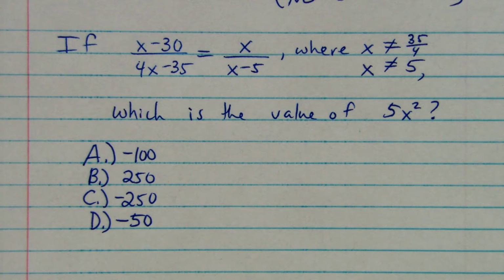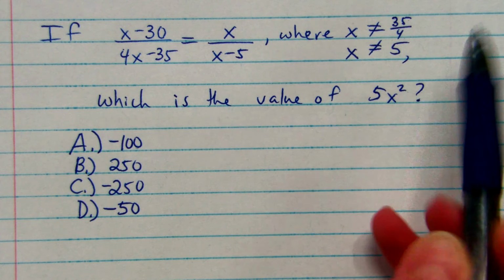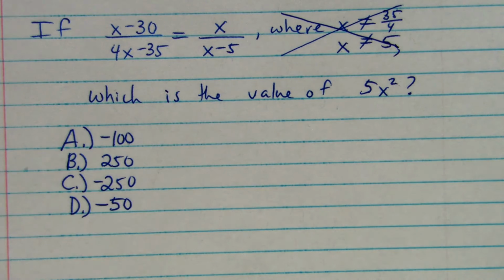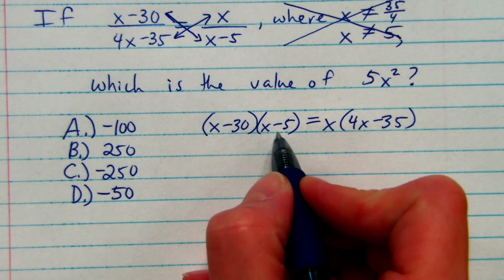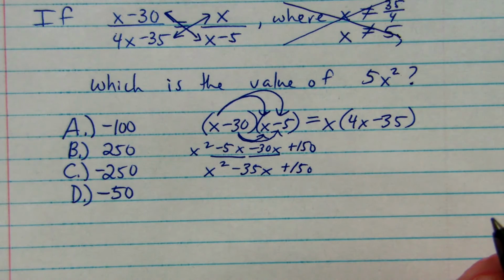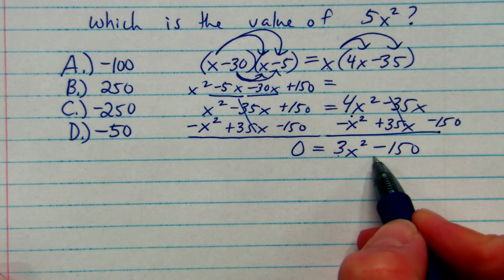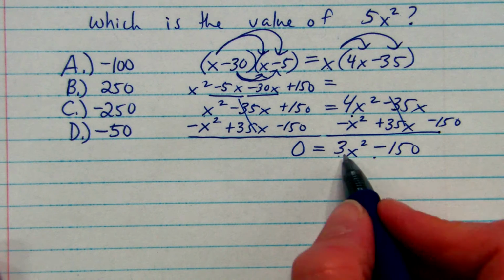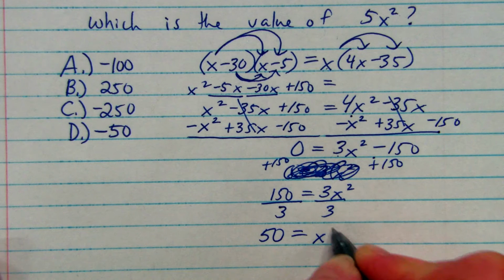PSAT NMSQT FAll 2016 No Calc 12